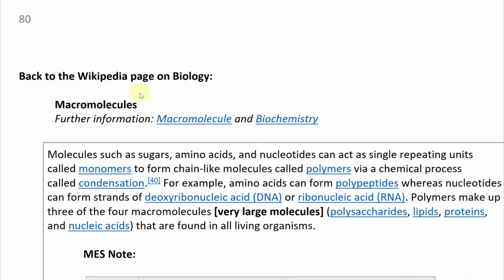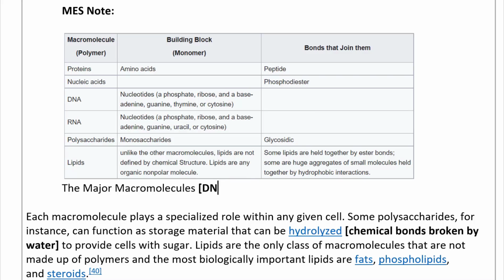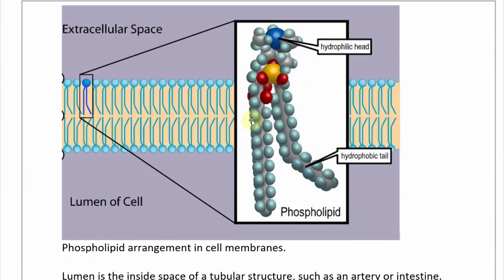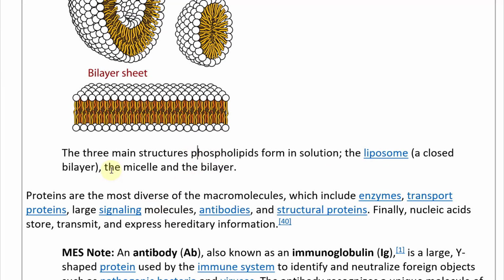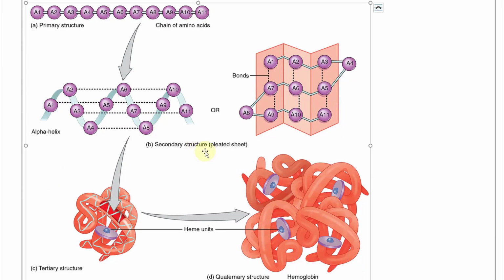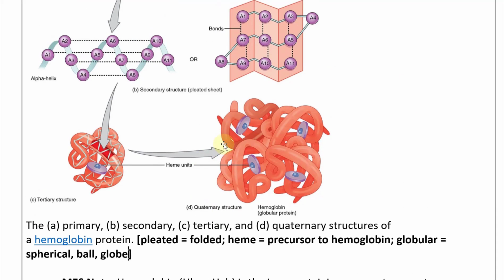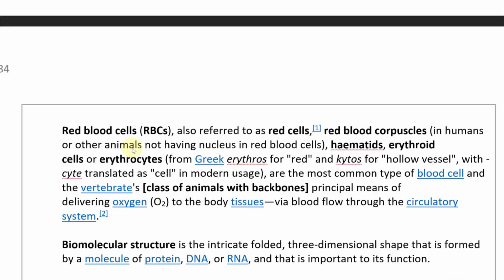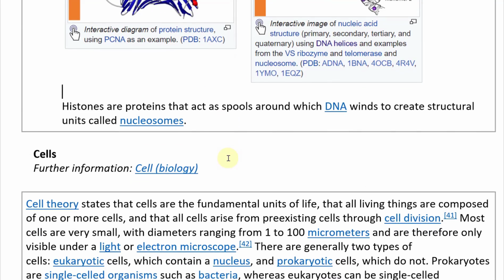Macromolecules: Proteins, Polysaccharides, Nucleic Acids, Lipids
In this video I go over the properties and structures of the 4 main types of macromolecules (or very large molecules) that are found in all living organisms: proteins, polysaccharides, nucleic acids, and lipids. The first 3 (proteins, polysaccharides, nucleic acids) are formed from smaller repeating units called monomers. On the other hand, lipids are not defined by any chemical structure and represent a broad group of organic compounds such as fats, phospholipids, and steroids. More terms and definitions are listed in the timestamps below.

Timestamps:

- Macromolecules or very large molecules: 0:00
- Table of 4 major macromolecules: proteins, nucleic acids, polysaccharides, lipids: 0:56
- Specialized roles of macromolecules in cells: 3:44
- Lipids are only class of macromolecules not made up of polymers (not composed of smaller repeating monomers): 4:08
- Phospholipids or phosphatides are lipids with a hydrophilic head containing a phosphate and 2 hydrophobic tails derived from fatty acids: 4:21
- Phospholipid forming cell membrane bilayer: 4:56
- Lumen is inside space of a tubular structure: 5:30
- Steroid is a lipid with four rings and is biologically active: 5:37
- Cholestane steroid structure: 6:00
- Membrane fluidity is the viscosity of the lipid bilayer of a cell membrane: 6:28
- 3 main structures of phospholipids: liposome, micelle, bilayer sheet: 7:09
- Proteins are most diverse macromolecules. Nucleic acids handle hereditary information: 7:51
- Antibody (Ab) or immunoglobulin (Ig) are Y-shaped proteins that attack foreign objects: 8:11
- Antigen is unique molecule of the pathogen which the antibody recognizes: 8:35
- Antibody-antigen binding site via lock and key theory: 9:16
- Primary, secondary, tertiary, quaternary structures of a hemoglobin protein: 9:56
- Hemoglobin (Hb or Hgb) contains iron and transports oxygen in the red blood cells: 12:32
- Red blood cells (RBCs) or red cells or erythrocytes are main means of delivering oxygen to the body tissues: 12:42
- Biomolecular structure is the folded, 3D shape formed by a molecule of protein, DNA, or RNA: 13:29
- Protein complex  is a group of 2 or more polypeptide chains and are form of quaternary structure: 14:02
- 4 main scales of molecular structure: primary, secondary, tertiary, and quaternary: 14:37
- Scaffold or support for the biomolecular structure arises from the hydrogen bonds at the secondary level: 14:47
- Diagram of 4 levels of structure for proteins and nucleic acids: 15:14
- Histones are proteins that act as spools for DNA to wrap around it forming structural units called nucleosomes: 17:10